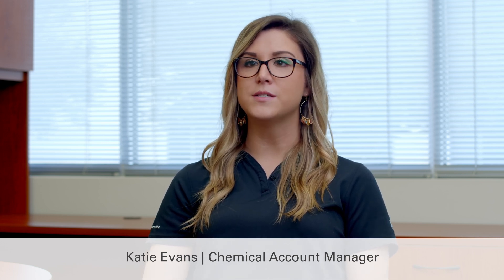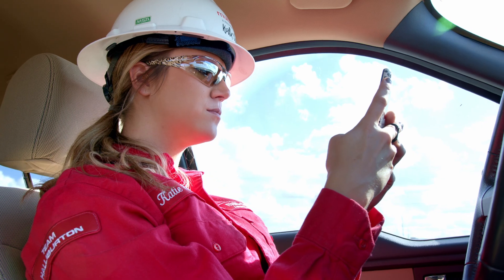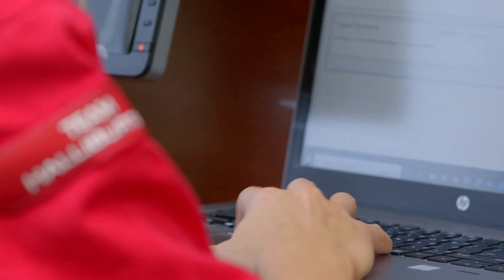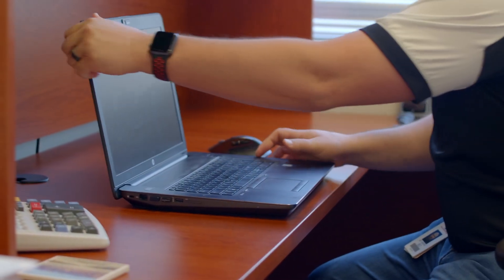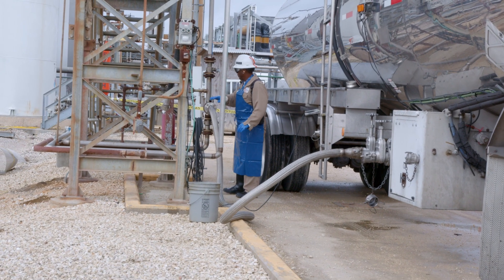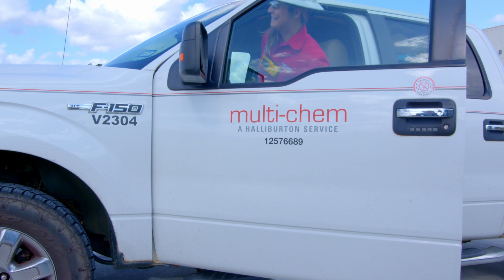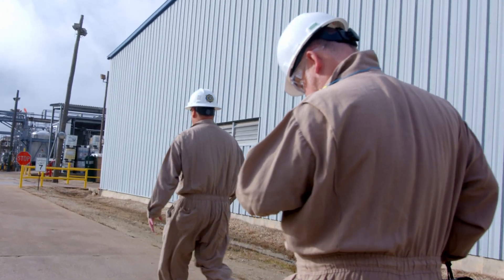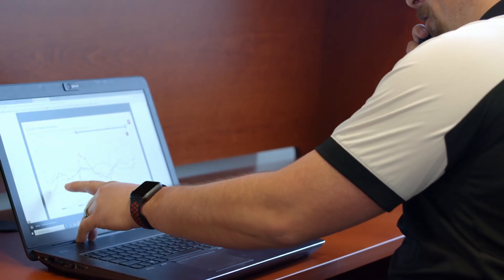APX™ Digital Solution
Gain the flexibility to implement the solution that works best for your operations. The APX digital solution provides real-time transparency and interpretation into chemical operations. Stay ahead of risks, automate program optimization, and maximize the value of your assets with APX.